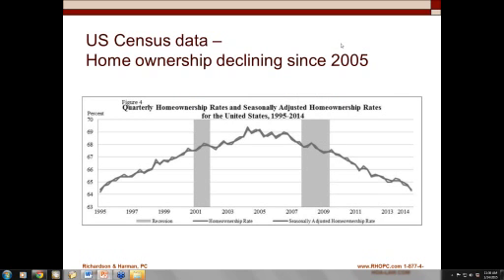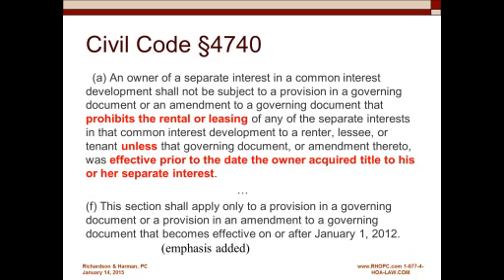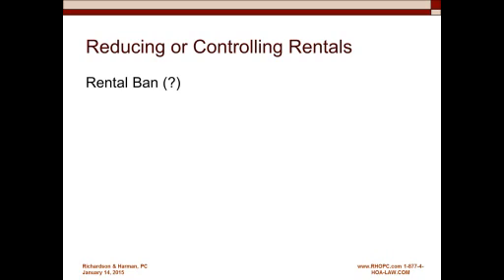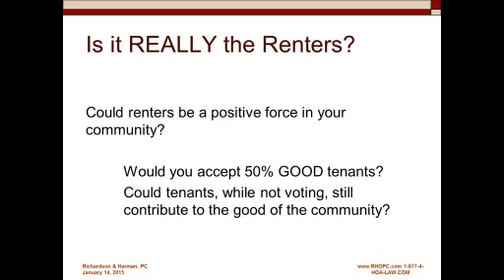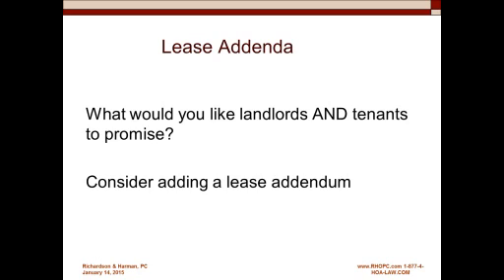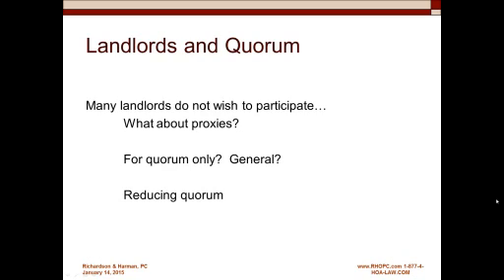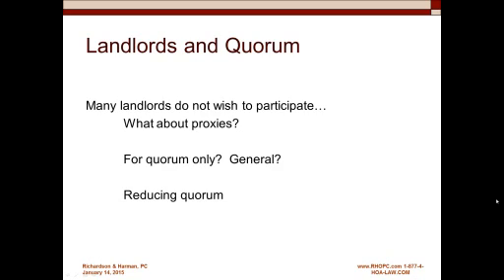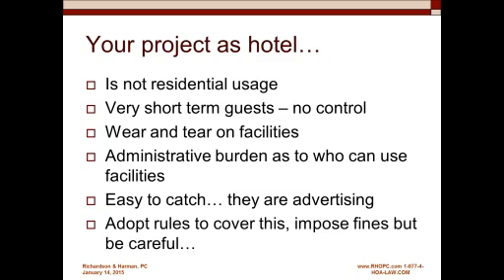Rentals in Your Community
Community association directors and their managers deal with a wide variety of issues. One of the most challenging and often frustrating challenges is addressing tenants in the community. This web seminar will address some of the most common issues and problems, including rental caps, how to deal with landlords who never vote and more.